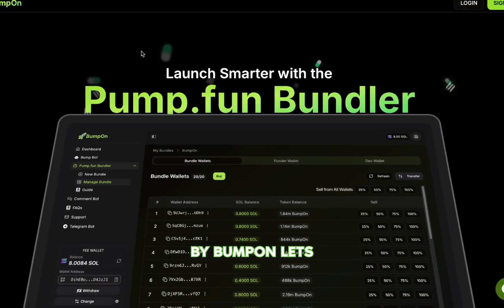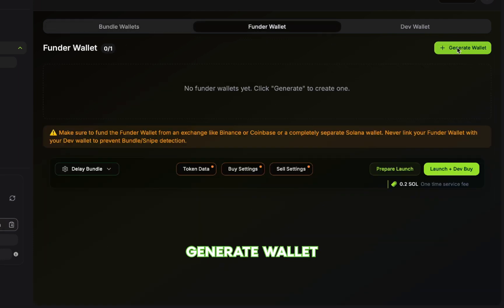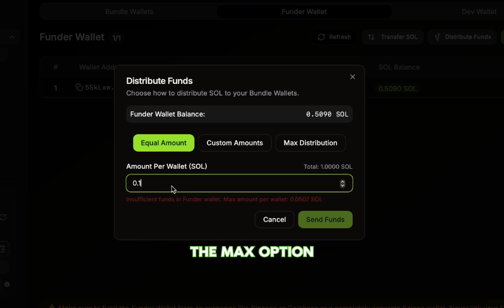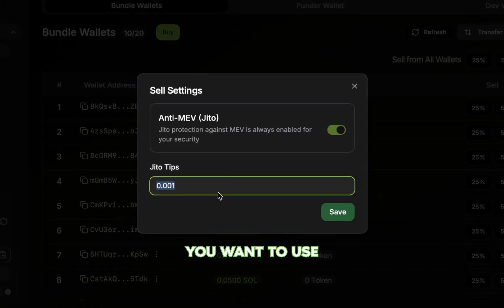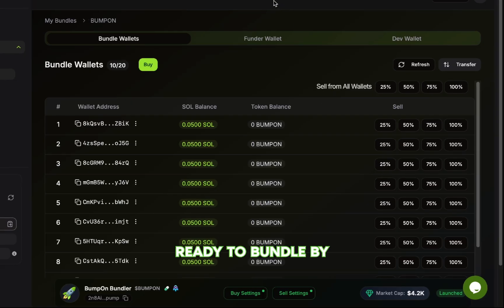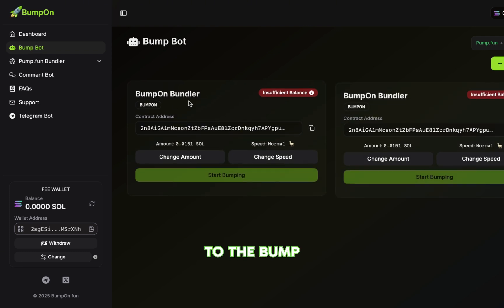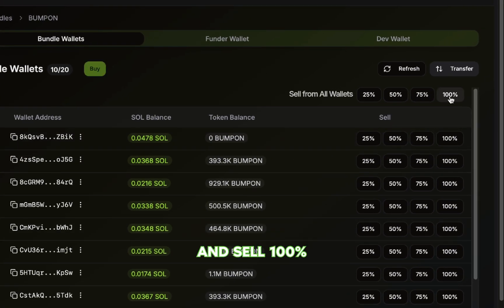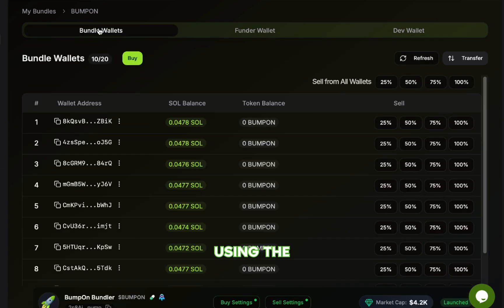PumpFun Delay Bundler Tutorial | Launch & Bundle Buy with Up to 20 Wallets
In this tutorial, you will learn how to use the PumpFun Delay Bundler to launch a memecoin on PumpFun and bundle buy with up to 20 wallets.

Unlike the regular bundle launch where all bundle buys happen at once on launch, Delay Bundler lets you launch your token and buy using the dev wallet first, then execute bundle buys later, whenever you’re ready.

This gives you more control over your launch and helps you avoid getting sniped on launch which happens most of the time on PumpFun.

You can choose how your bundle wallets buys, you can use a fixed amount, randomize between a min and max, or select specific wallets with custom buy amounts, giving your launch a more natural and organic spread.

You can sell from any single wallet using preset percentages — 25%, 50%, 75%, or 100%. Or, sell from all wallets at once with the same percentage of tokens, making it easy to exit in a controlled and stealthy way.

If you’re launching a memecoin on PumpFun the usual way, this tutorial is for you. Learn how to get more out of your launch using the Delay Bundler.

🕓 Timestamps

00:00 – Intro: PumpFun Delay Bundler
00:21 – Generating Wallets
00:52 – Funding Wallets
01:08 – Distributing Funds to Bundle Wallets
01:35 – Token Details, Buy Settings & Sell Settings
02:06 – Preparing and Launching the Token
02:37 – Execute Bundle Buy
03:16 – Free Bump Bot and Comment Bot
03:32 – Selling from Wallets
04:13 – Private Keys and Transferring SOL